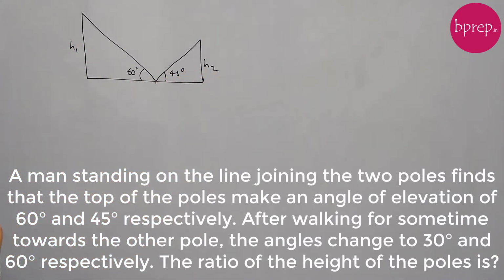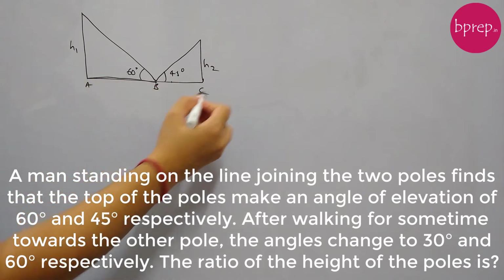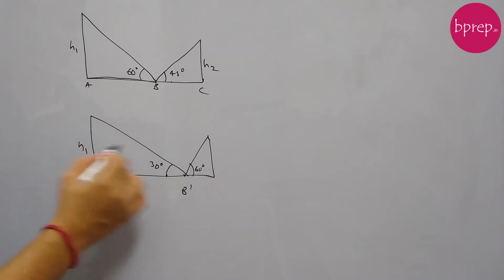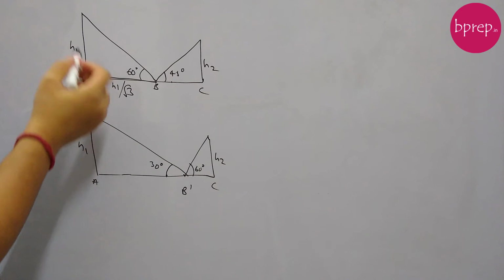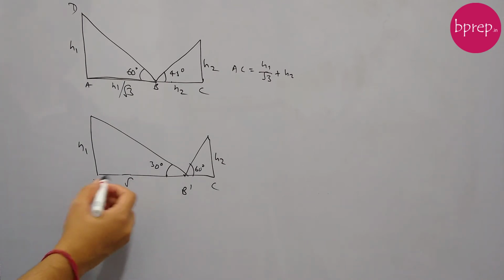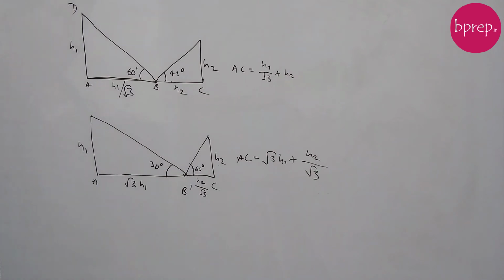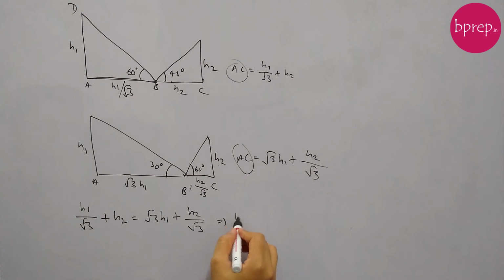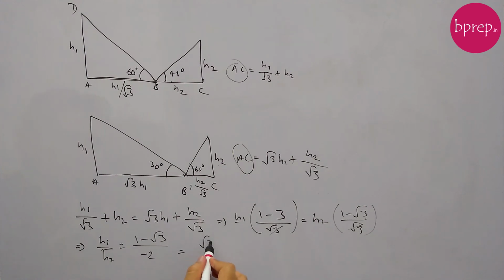[From IIFT 2019] A man standing on the line joining the two poles finds that the top of the poles ..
A man standing on the line joining the two poles finds that the top of the poles make an angle of elevation of 60° and 45° respectively. After walking for sometime towards the other pole, the angles change to 30° and 60° respectively. The ratio of the height of the poles is?

This question was asked in 2019 IIFT.